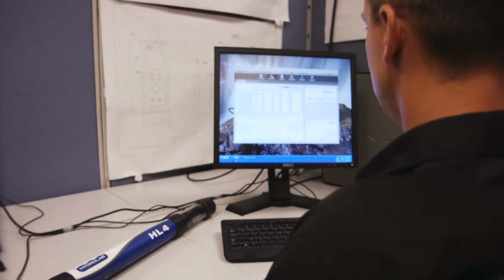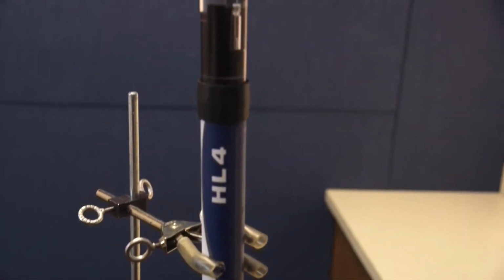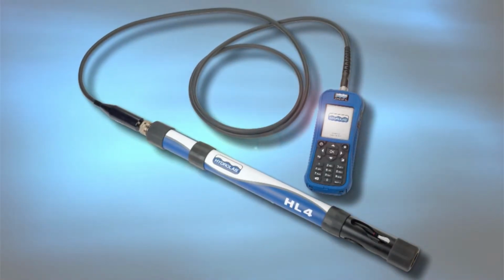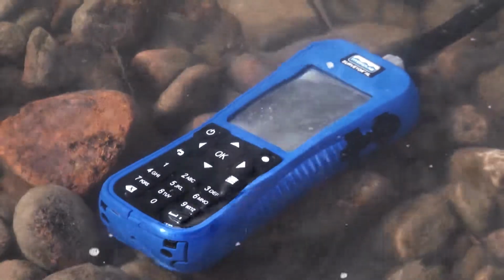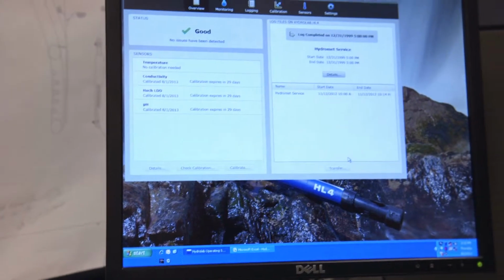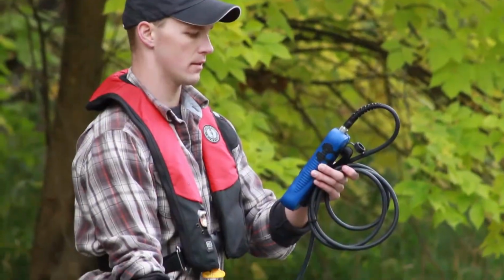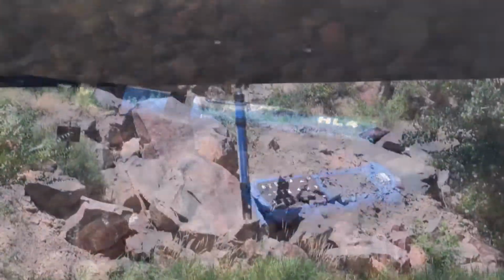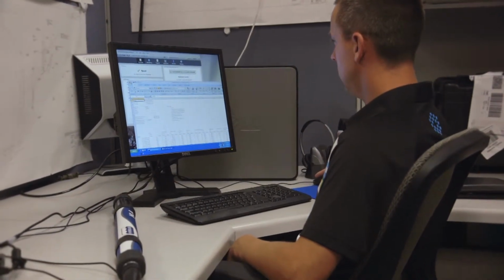Hach HL4 Water Testing Probe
An overview of Hach's HL4 Water Testing Probe.